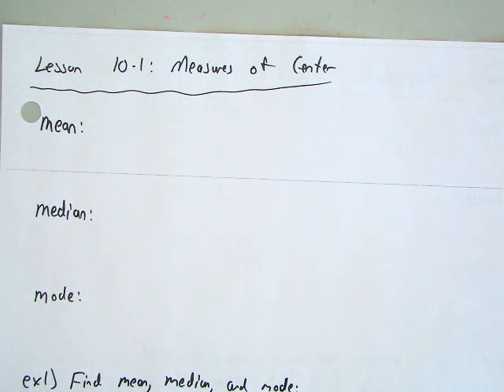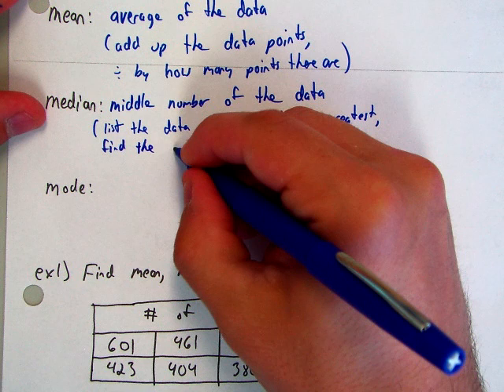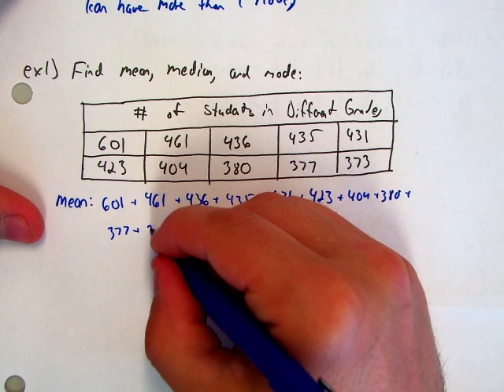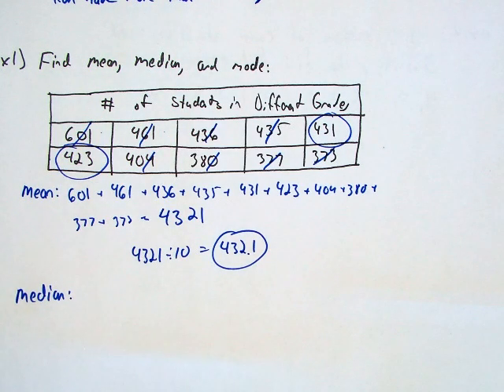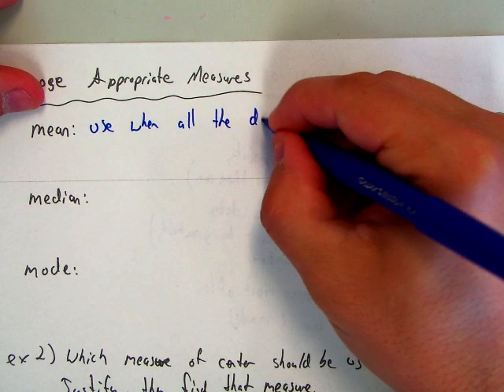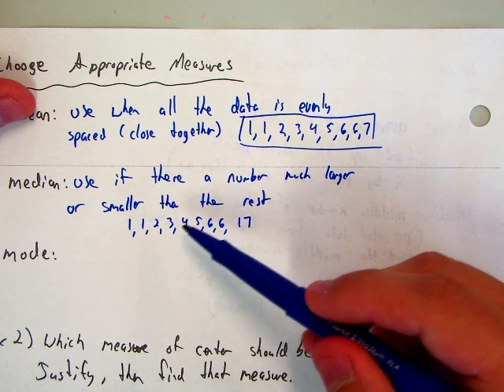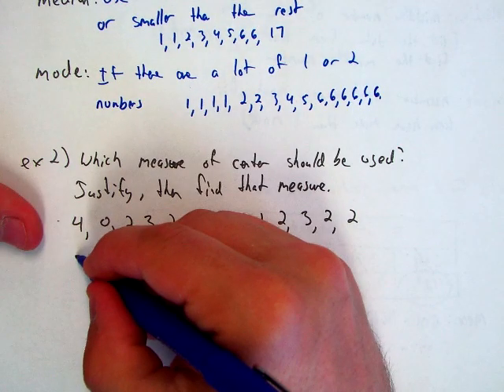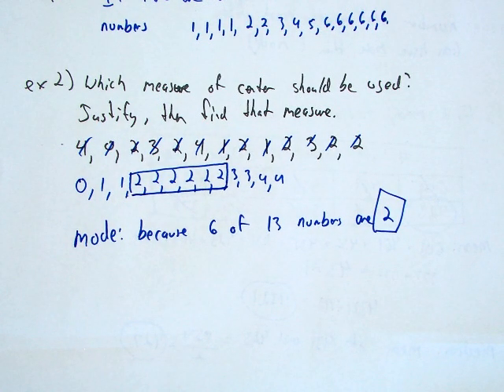Adv - Lesson 10-1: Measures of Center